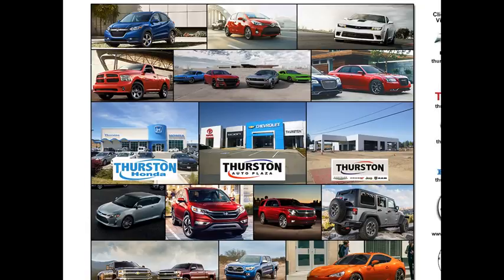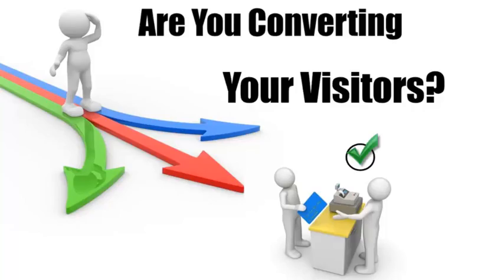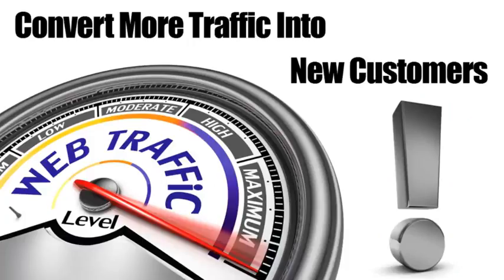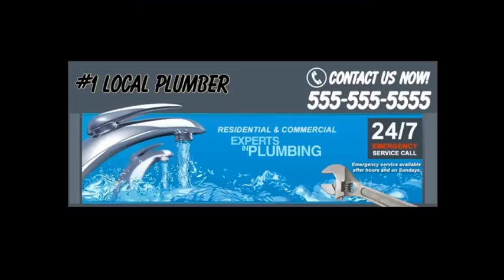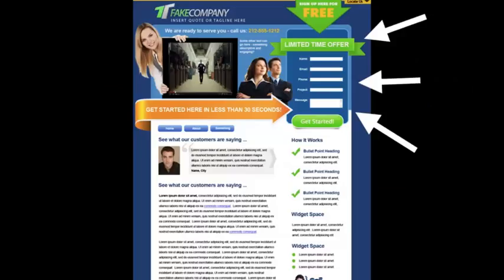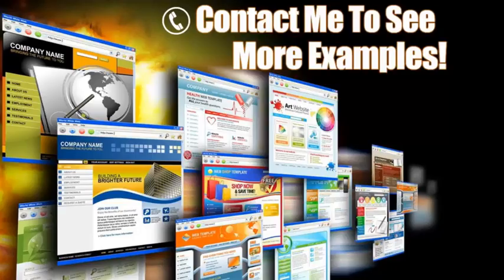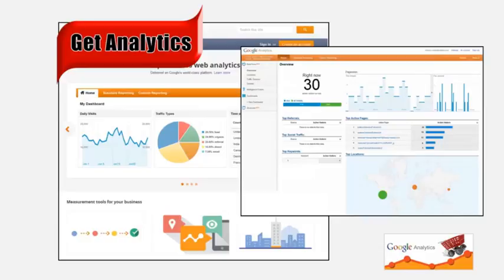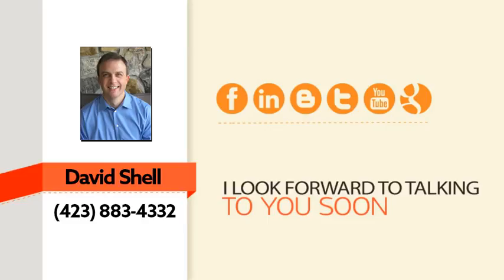THURSTON AUTO Corporations